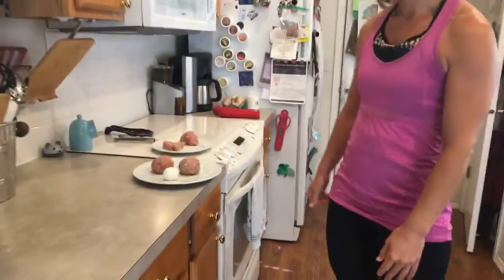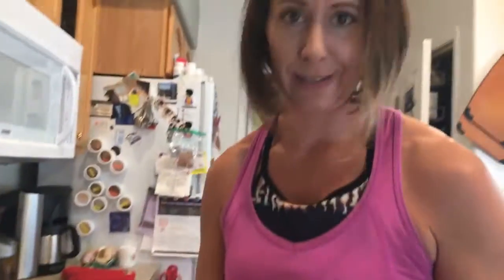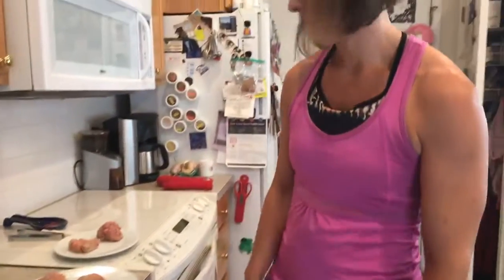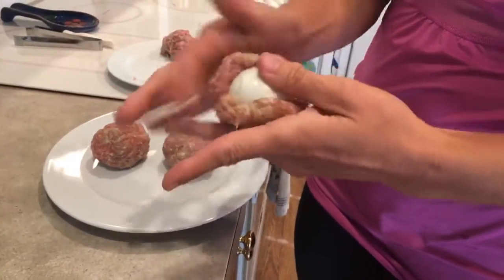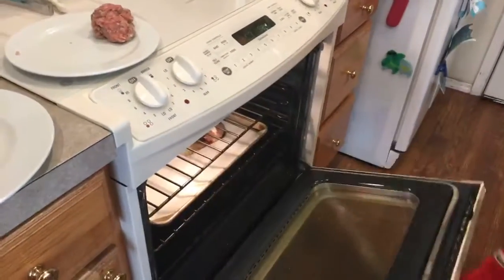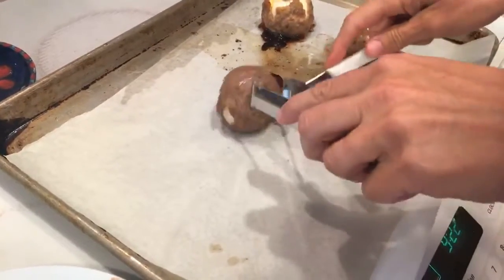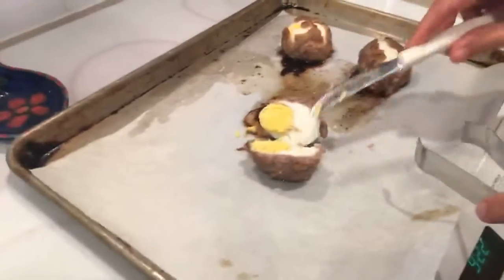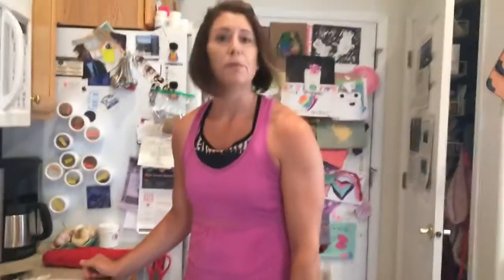Watch me make Scotch Eggs....Gluten Free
Scotch Eggs

6 eggs (hard boiled & peeled)
1 lb. ground sausage (pork, chicken, turkey)

Instructions:

Preheat oven to 350*.  Hard Boil eggs, cool and peel.  Divide sausage into 1/6 portions.  Wrap the ground sausage around the peeled hard boiled egg.  Place eggs onto baking sheet and bake for 30 min.  Enjoy!